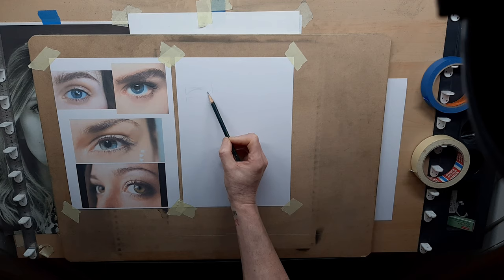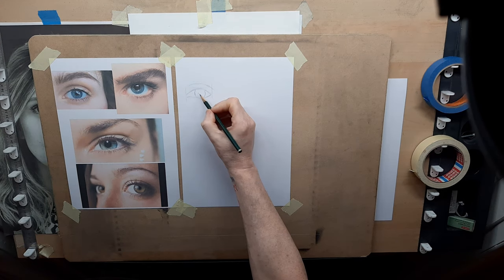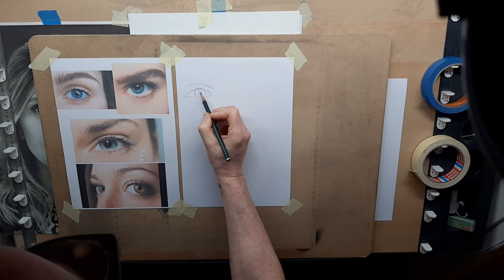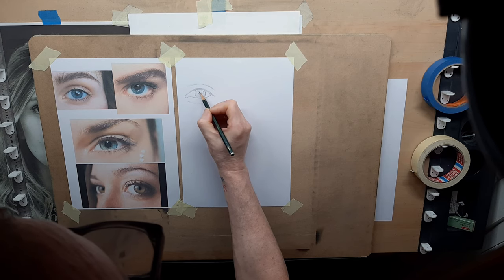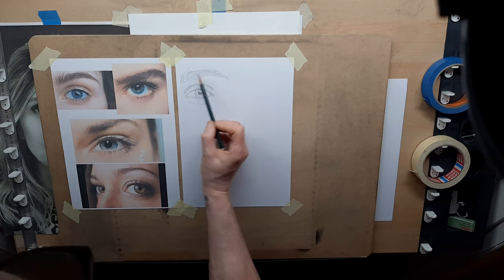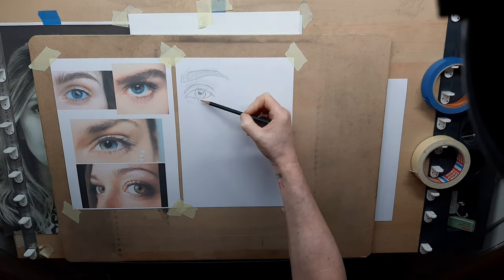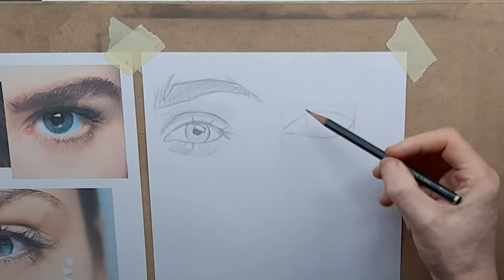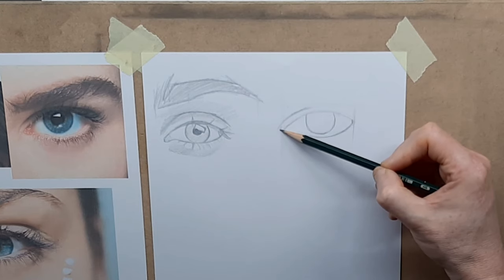Drawing Eyes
This is one method I use for drawing at a 1:1 ratio, from a Reference Photo.
Please forgive my crude Voice over audio. Both my voice and this video have been recorded on my Mobile Phone. Also I have never narrated a Live Drawing before. I probably should have scripted my words but Erm... Eye hope you don't mind :)